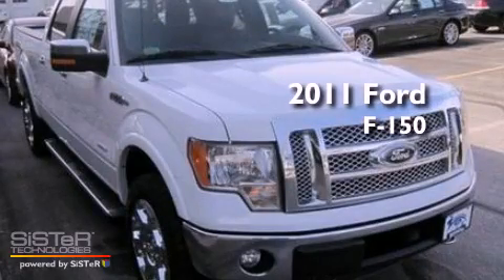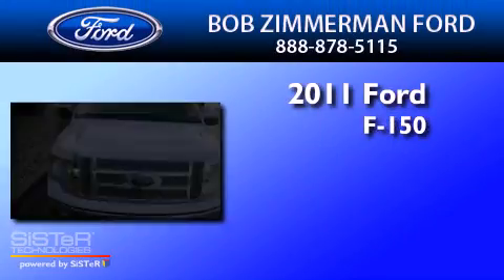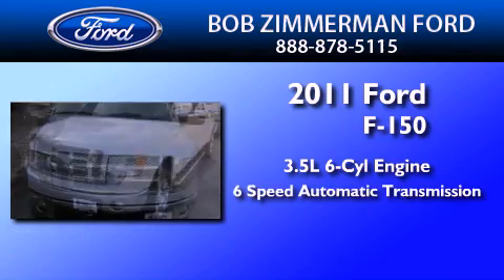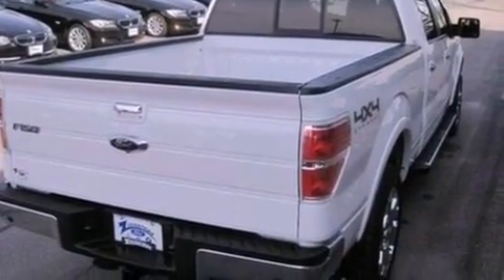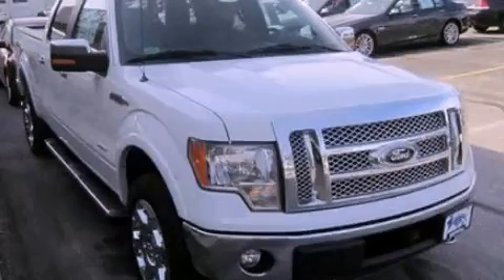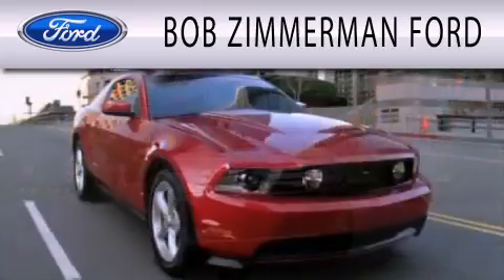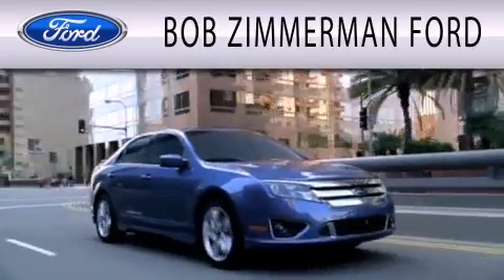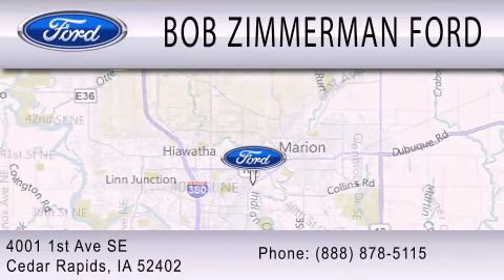2011 FORD F-150 Cedar Rapids IA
Year : 2011
 Make : FORD
 Model : F-150
 Engine : 3.5L V6
 Trans . : AUTO 6SPD

 Stock : 111120

 4001 First Ave S E